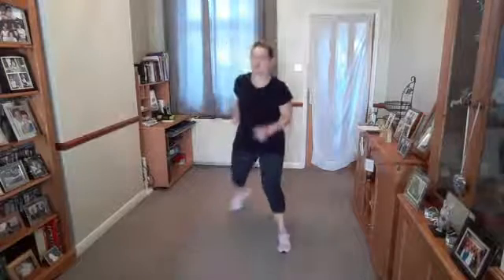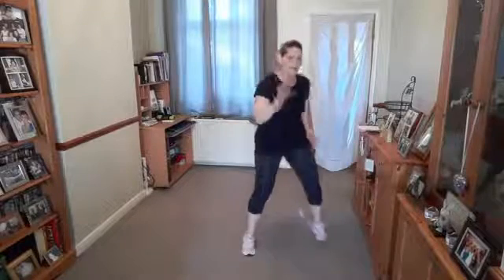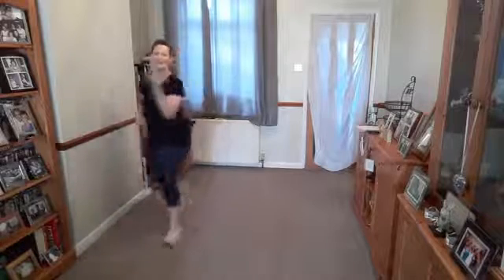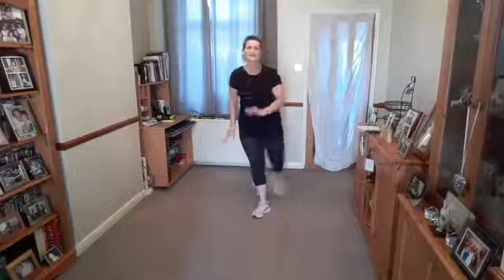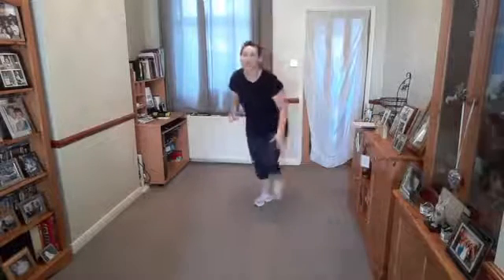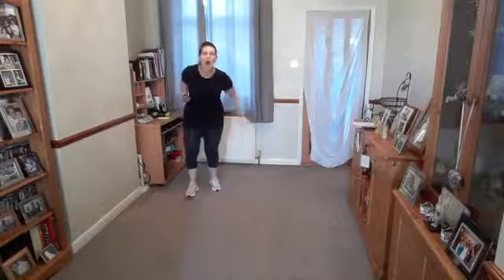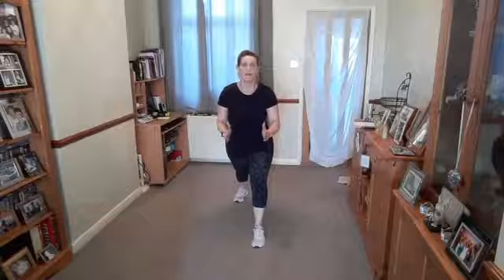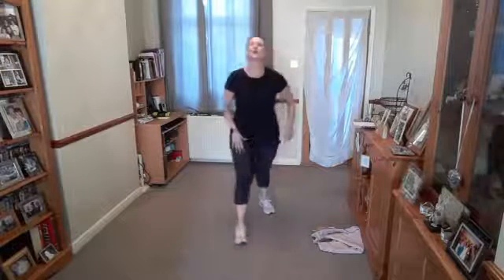High/Low Aerobics - 07-08-2020 - Shelley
A routine set to music with a mixture of high and low impact moves. Spins and turns are always optional, fun is essential! A mixed ability class for all levels of fitness